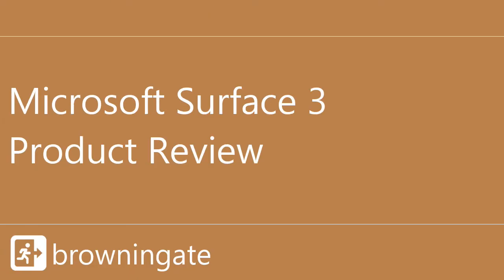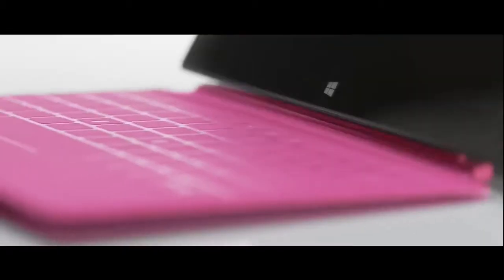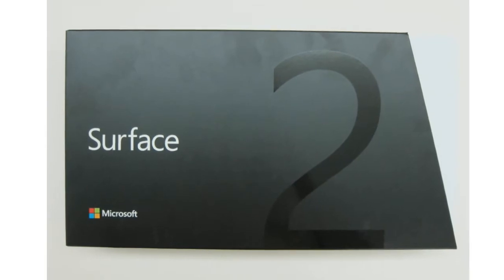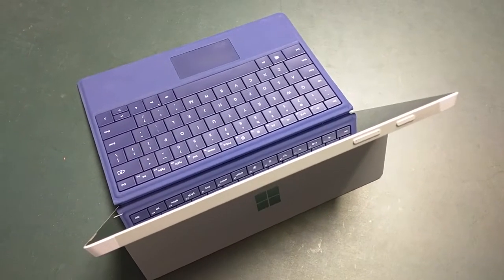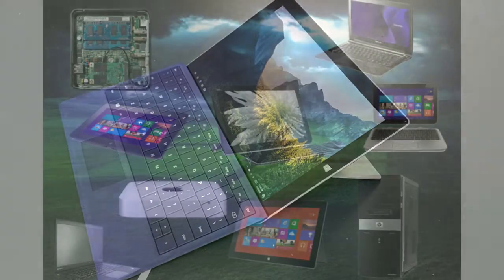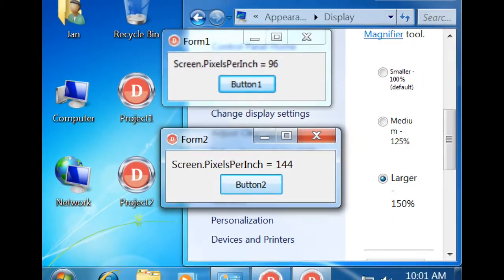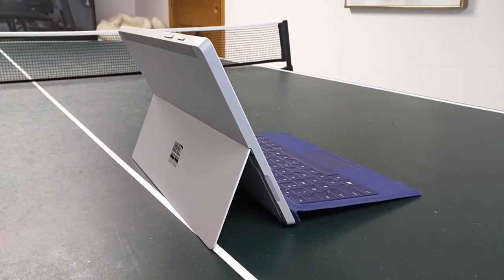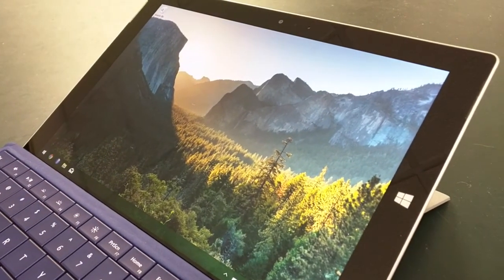The Microsoft Surface 3: Finally Reviewed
The quest for a small, portable computer with excellent battery life and enough power to be able to comfortably accomplish stuff has been underway for well over a decade now, with few worthwhile contenders. Is Microsoft's Surface 3 the PC that finally solves this puzzle? Find out in today's comprehensive product review.

Chapters:
0:49 - Historical Context (Part 1: The original netbooks)
2:45 - Historical Context (Part 2: The Microsoft Surface)
4:34 - Historical Context (Part 3: Improving the Formula)
5:44 - Introducing: Surface 3
6:36 - Solving the form-factor problem
8:18 - Connectivity & Specifications
11:57 - The Experience
14:14 - Video Playback Experience + Hardware Acceleration
14:51 - Conclusion

Additional notes: I neglected to mention the availability of a headphone jack during the connectivity tour. There's also a rear-facing webcam (for some strange reason). TDP on the chipset is unknown, but believed to be very low.

Also, it is impossible to overstate how good that screen is. The brightness is very high, but the contrast is outstanding. The exceptional calibration and all-around performance is almost unheard of in this price class. Easily one of the best small LCD panels I've ever seen.

The front-facing speakers are unimpressive, but the fact that they face forward earns them usability points. I've definitely heard worse.

Charging over MicroUSB can be a bit of a drag, but not being burdened down by an extra/large AC adapter is also liberating. That, along with the bonus USB port that you get (by way of a breakout cable, as mentioned at 8:40 in the video, easily makes up for this shortcoming.